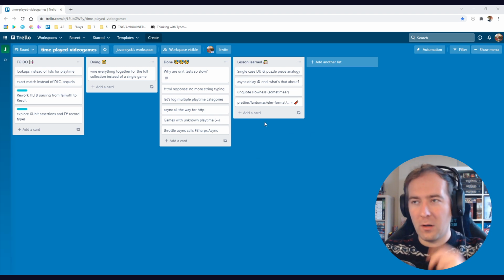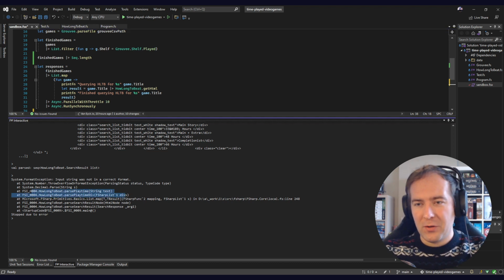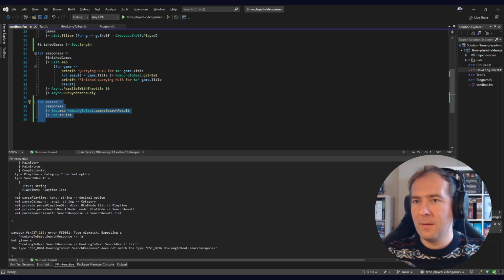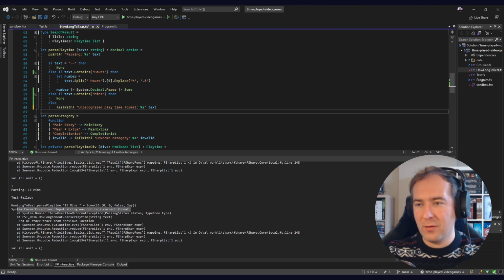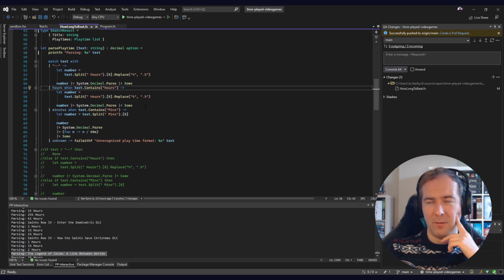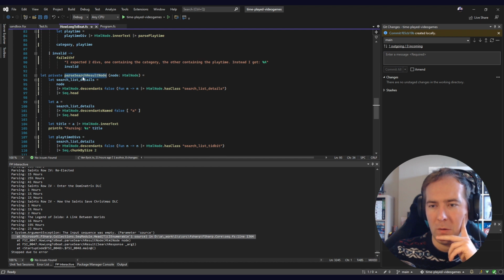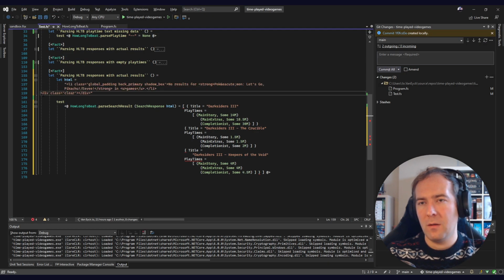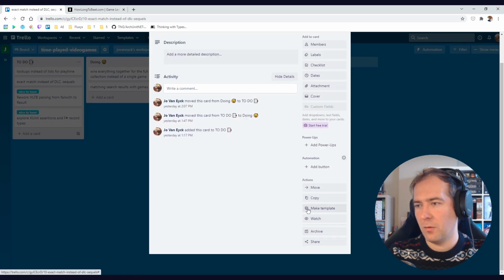💻 F# live coding 4: let's figure out how many hours we wasted playing videogames!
In this session we handle a couple of edge cases:
* playtimes logged in minutes instead of hours
* fix the async "hanging" issue
* Search queries that return 404